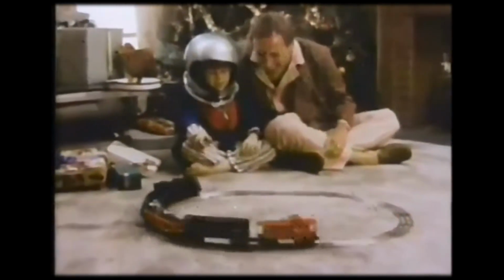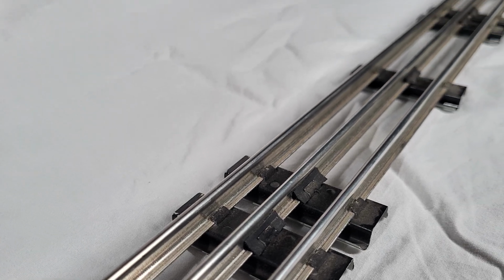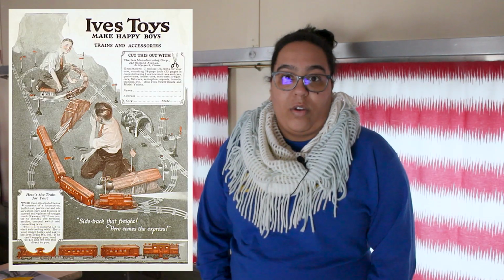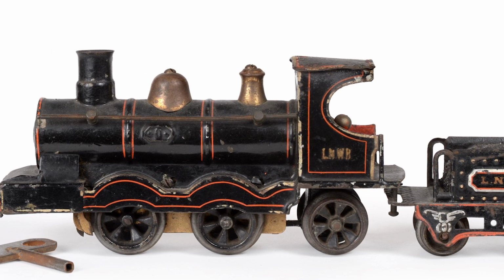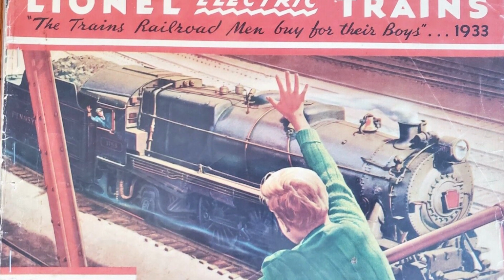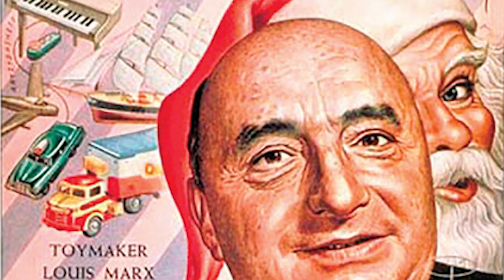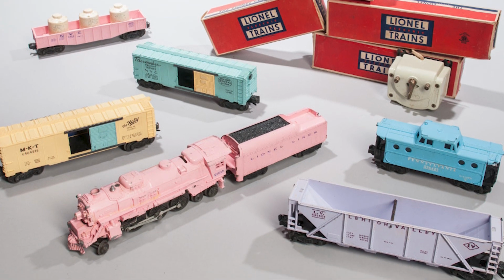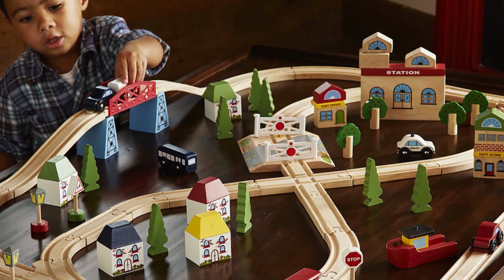Small Wonders: Model and Toy Railroads at the Colorado Railroad Museum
Today for this episode of Small Wonders we will be talking about the unique history of toy trains and how their popularity spiked during the holiday season.

Join Colorado Railroad Museum Assistant Curator of Collections, Ashlie Scott, to explore "Small Wonders" from the Museum's collection as part of the new “Still Working On The Railroad” initiative. Each segment will focus on different items from the Colorado Railroad Museum’s collection.